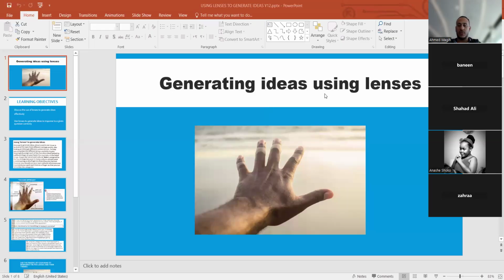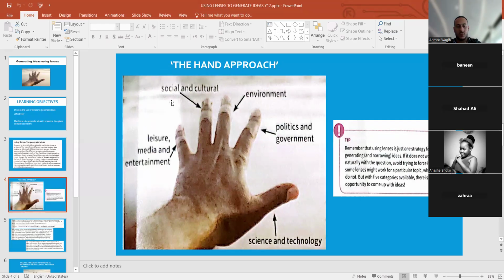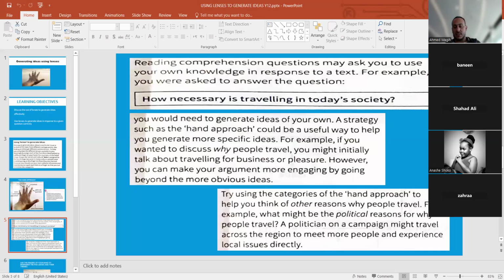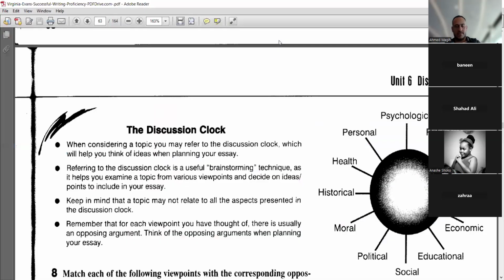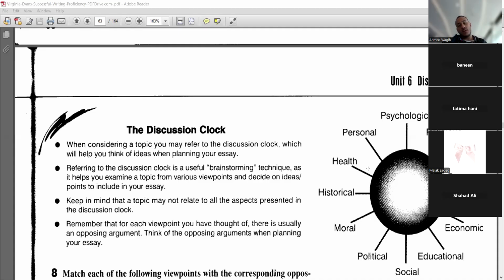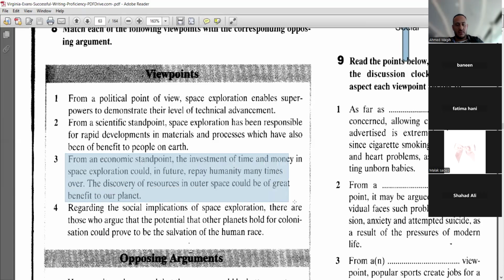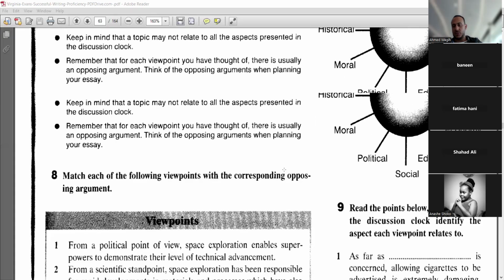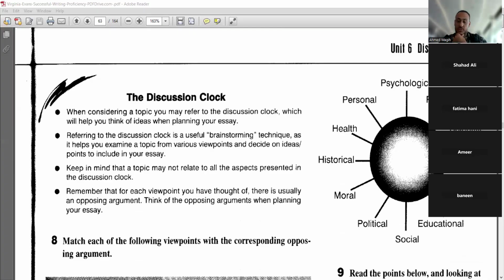Generating Ideas for Essays